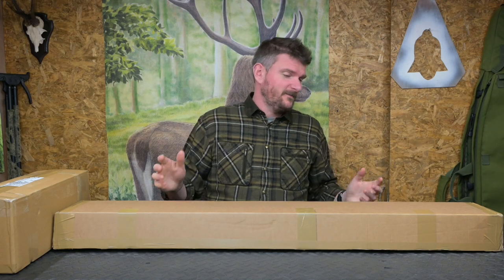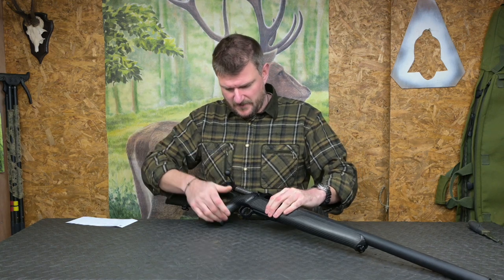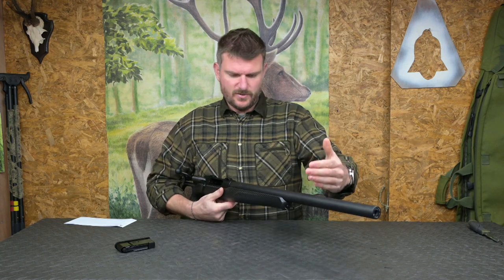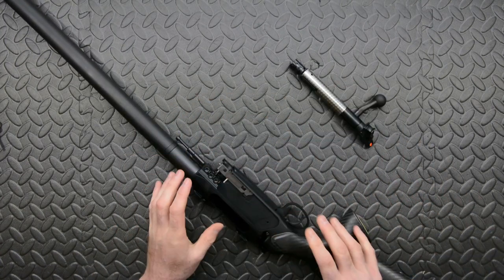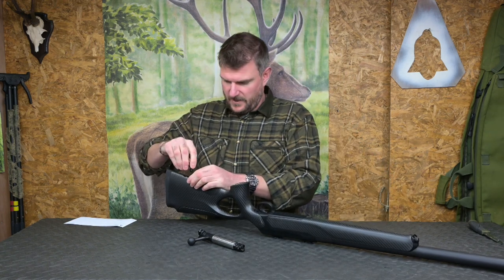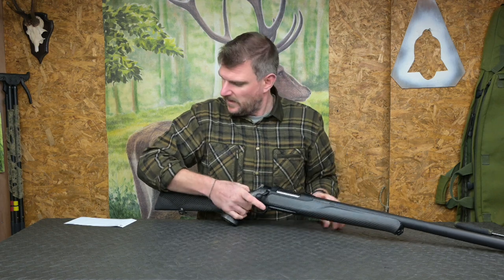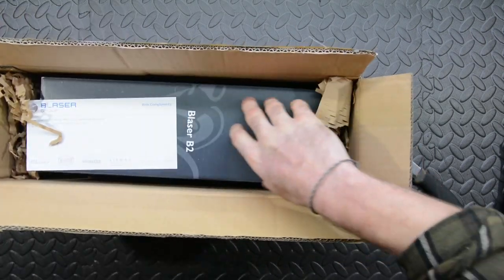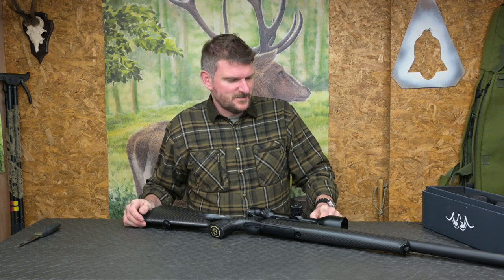Sauer 404 Silence XTC, first impressions as I open the box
It's just my opinion! these aren't mine, they are loaned to me for written articles and I'm totally independent to say what I like. Or Instagram “chrisparkin431” for regular updates on what I am using and what’s in for review? I do not organise special setups for smooth video; you get real world footage of my experiences with the products in question. This is MY OPINION, yours may differ. Mine is based on twelve years of published reviews for magazines in England, U.S. Europe and Scandinavia. I have no reason to say nice things about what I have invested or wasted my own income in, I just say it how I think it when I encounter it. If you like this channel and would like to help support the reviews via PayPal, please use... ...and contribute to a growing video channel with regular updates.